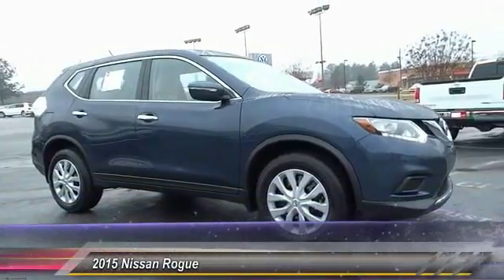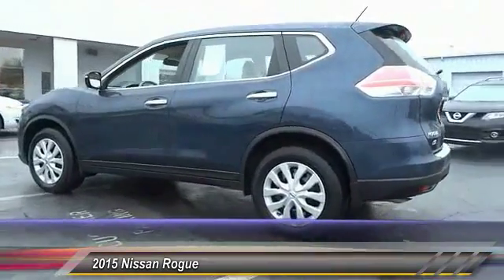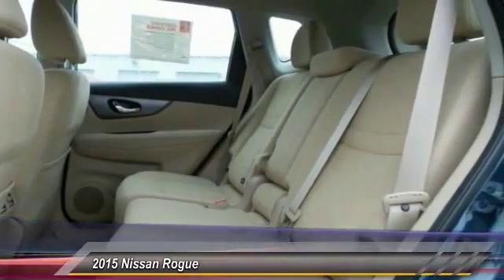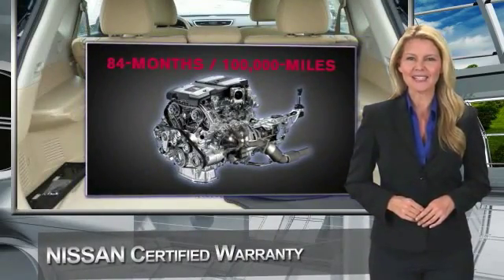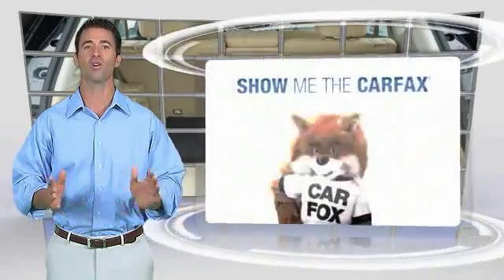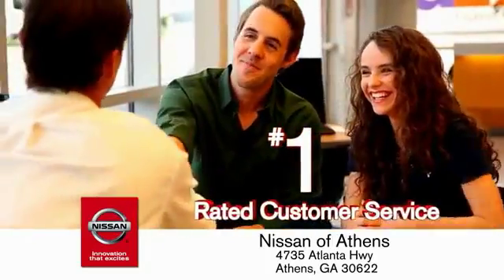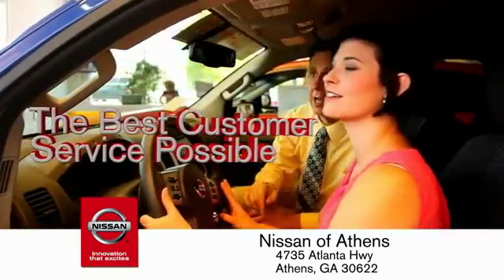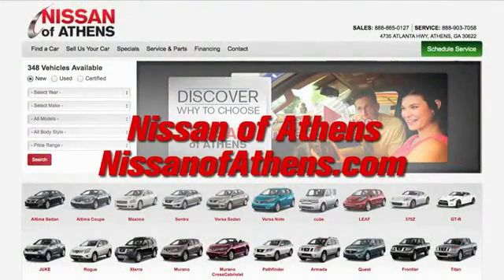2015 Nissan Rogue Athens Georgia R100106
2015 Nissan Rogue S

4735 Atlanta Hwy. Bldg. C

Check out this 2015 Nissan Rogue S. It has a Variable transmission and a Regular Unleaded I-4 2.5 L/152 engine. This Rogue has the following options: Wireless Streaming, Wheels: 17 Steel w/Full Covers, Variable Intermittent Wipers, Urethane Gear Shift Knob, Trip computer, Transmission: Xtronic CVT Automatic -inc: sport mode switch,, Tires: P225/65R17 AS, Tire Specific Low Tire Pressure Warning, Tailgate/Rear Door Lock Included w/Power Door Locks, and Systems Monitor. Stop by and visit us at Nissan/Volkswagen of Athens, 4735 Atlanta Highway, Athens, GA 30622.